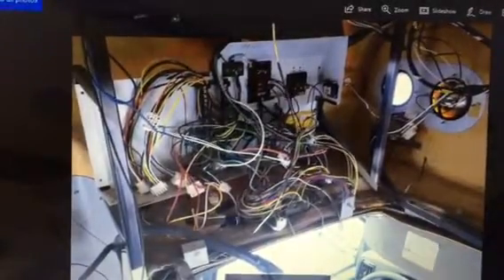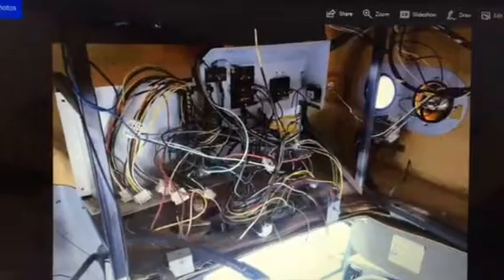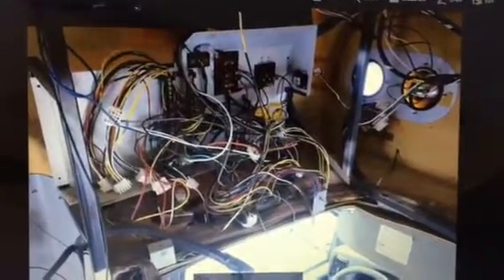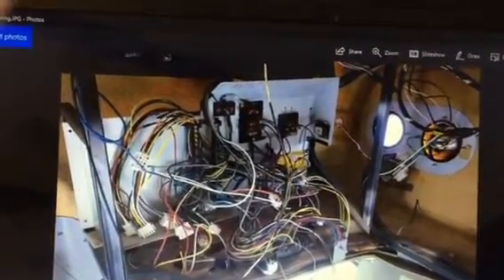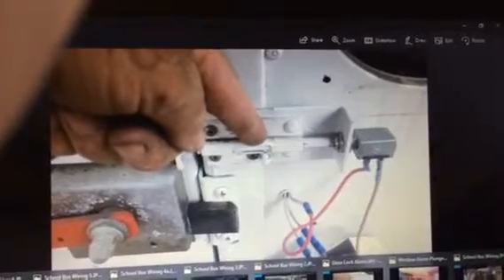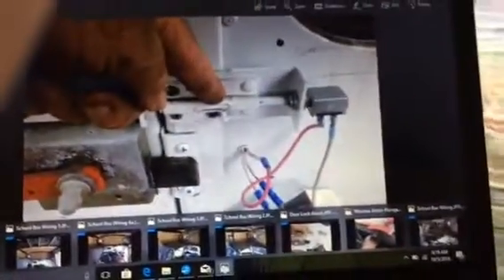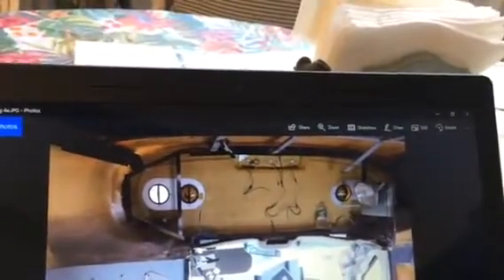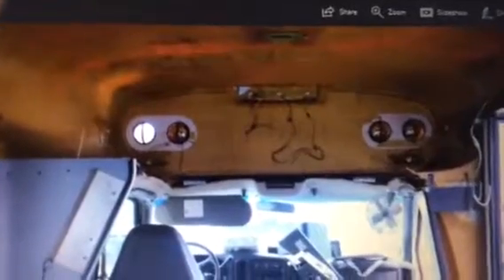School Bus Wiring, Turn Signals, Alarm Shut Off, Bus wo't start.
School bus wiring can be very difficult for untrained schoolie enthusiasts. There us little information on how to rewire a school bus. School bus turn signal wiring, school bus stop lights wiring, school bus flashers wiring, school bus back up alarm wiring, and school bus safety alarm wiring are all running through the main wiring module over the driver (in short bus schoolies). Removing wiring over the drivers seat can be done. If your school bus won't start, it may be from school bus safety wiring in the module over the driver and in the module, connected to the safety alarms. Safety alarm plungers are  spring loaded plungers which are held in and when released connect the ground. These are wired through the module over the driver, and the rear door alarm will keep you from starting the bus. School bus window alarm plungers can be cut, capped, and will end that feature. There may be  hidden plunger in your rear door area if there is a lock which secures that door when not in use. It is illegal to lock the safety door when driving with kids. For this reason, school bus rear door alarms are wired / attached to sound when the door is locked, and bus is started. If your school bus rear door alarm doesn't go off, there is likely a added plunger in the box where the typical plunger is located. Remove and cut alarm wire, then cap it so it can not ground, or it will sound every time it touches metal. There is a school bus alarm wiring plunger inside the handle box for opening the main doors. Alarm wiring is in the roof hatch as well. We, at EnableRV.com in Massachusetts , remove the entire module and rewire what we require, to open the area up for other spaces, such as added sleeping or storage. Note: Locate and remove the fuses to tun signal wiring, back up alarm wiring, and stop lights wiring, before removing the module so you don't trip the fuse as you eradicate the wires. Then replace. In small schoolies, the school bus fuse box is down by your feet on the drivers side.